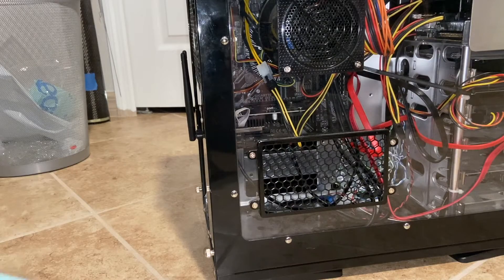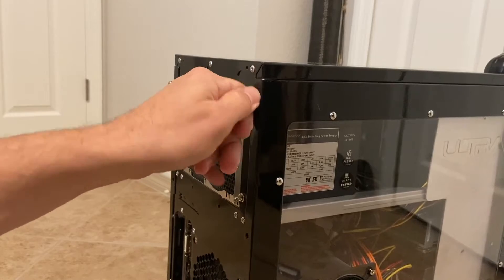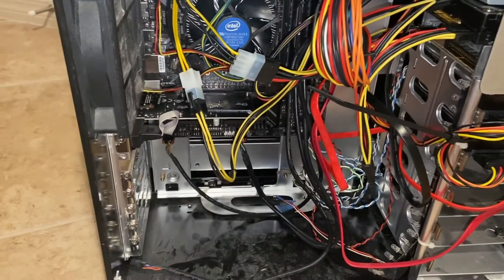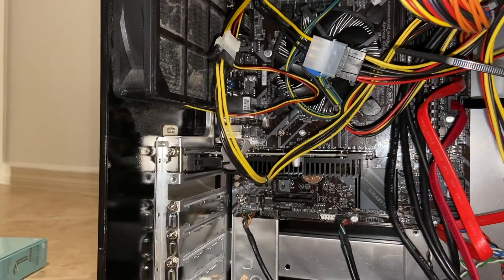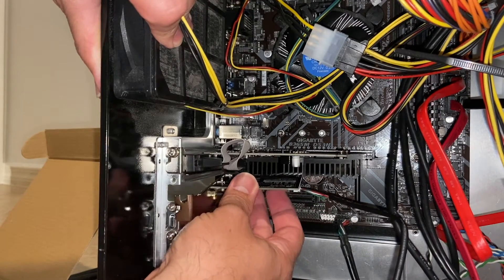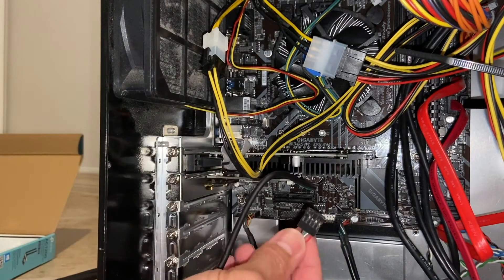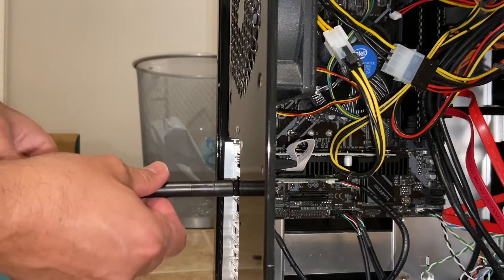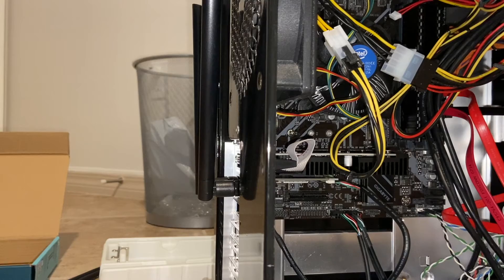Installing a WiFi Card in Desktop PC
Here I install a Bluetooth and WiFi card into my Windows PC, PCIe motherboard slot.

This is a super simple process, that only takes a few minutes!

Amazon link to Purchase WiFi Card: